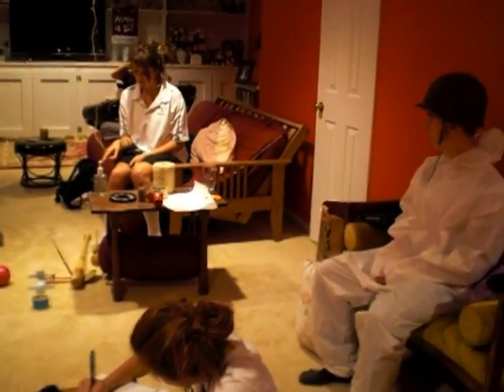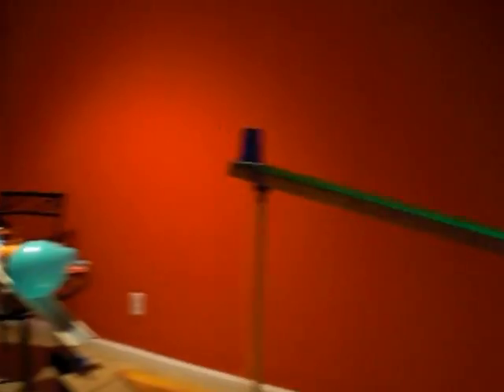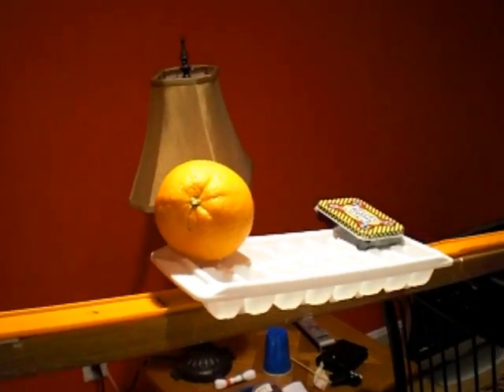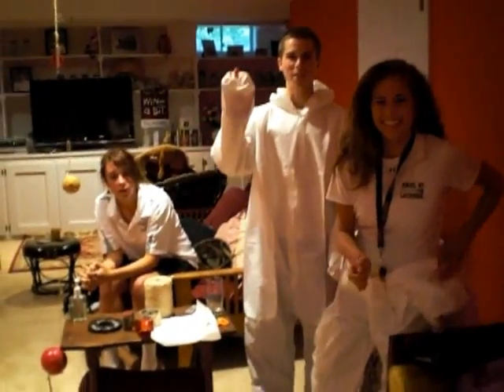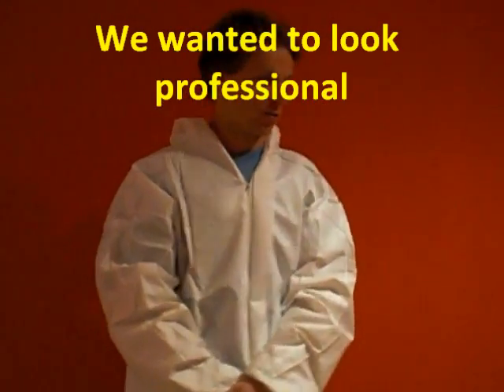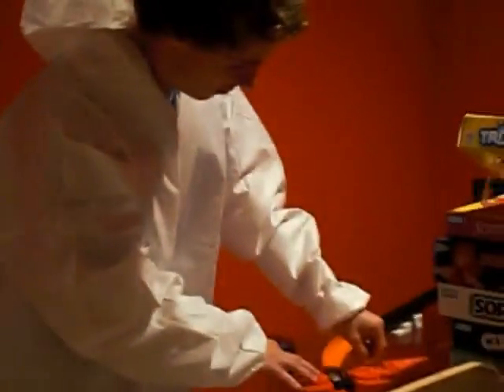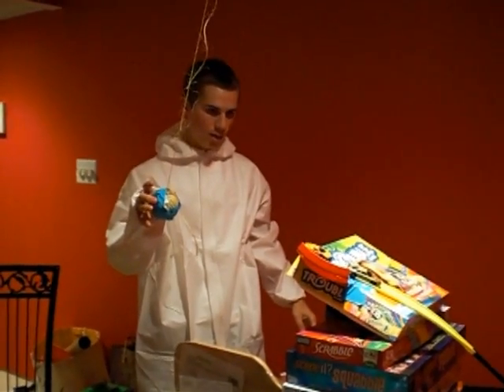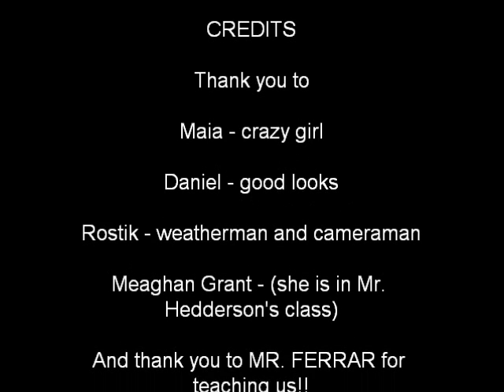Rube Goldberg - Hand Sanitizer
Here is our physics project. Enjoy!!!